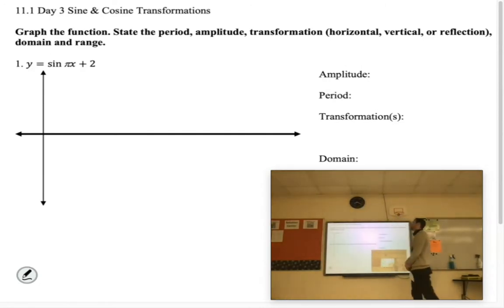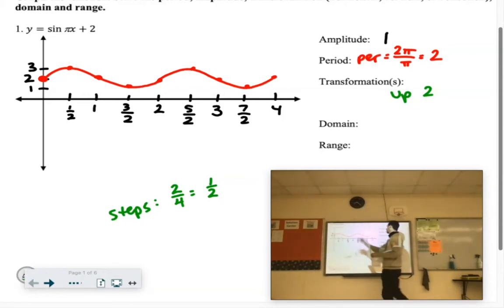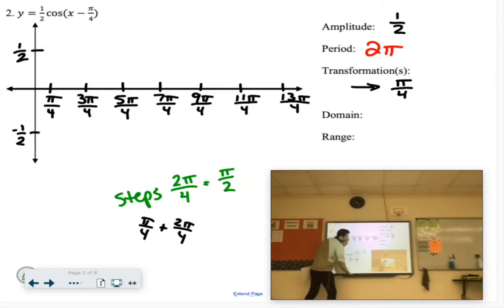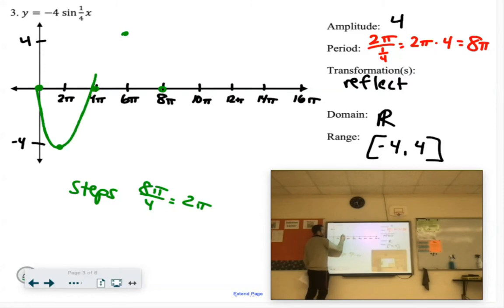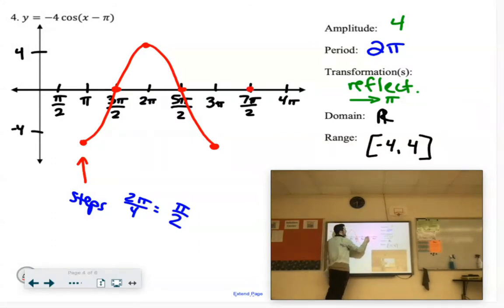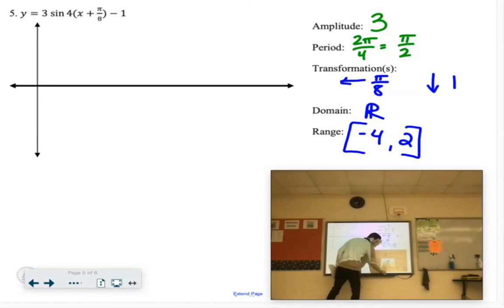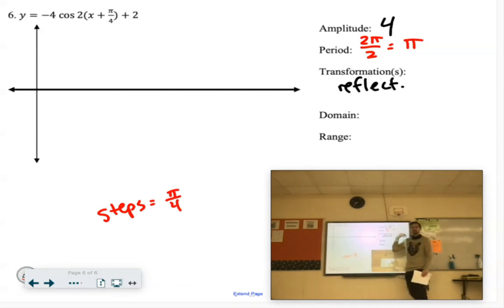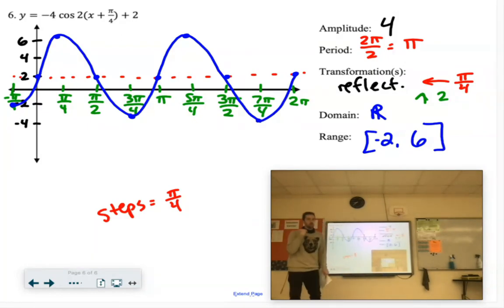A2 11.1 Day 3 Graphing Sin/Cos Transformations